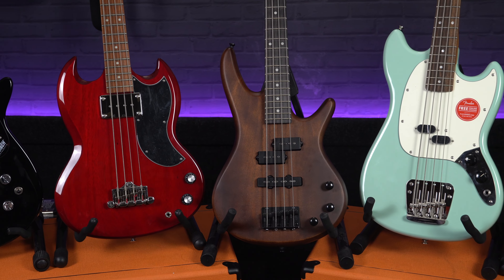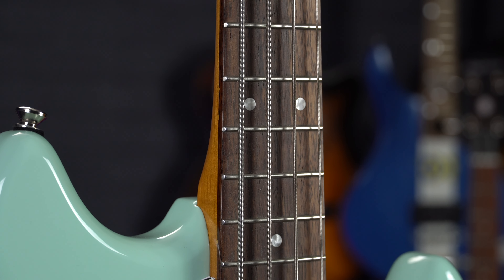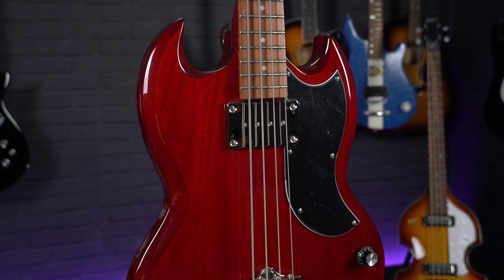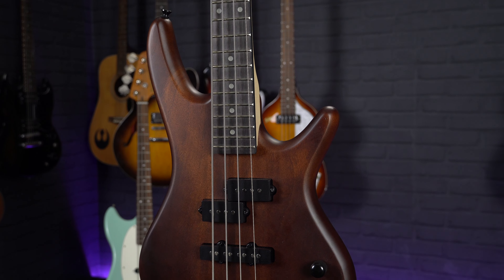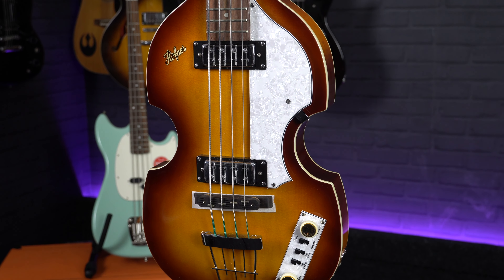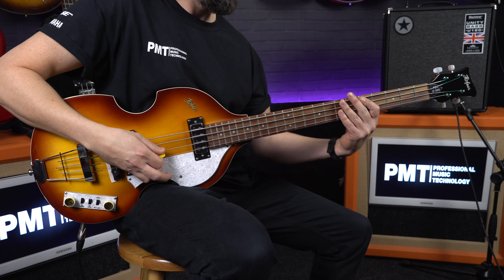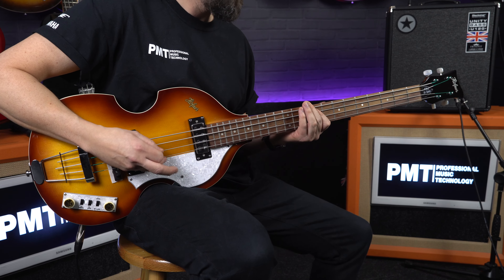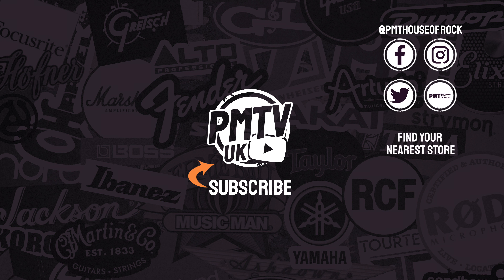5 Best Short Scale Bass Guitars - Small Basses, Big Tones - All Under £400!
Sam takes a closer look at some of our favourite short-scale bass guitar for under £400, find out more about any of the guitars featured in this video at PMT Online...

00:00 Best Short Scale Basses Tone Comparison
01:04 What Is A Short Scale Bass Guitar?
02:40 Squier Classic Vibe 60's Mustang Bass - Features & Specifications
04:20 Squier Classic Vibe Mustang Bass - Demo
05:16 Epiphone EB-0 SG Bass - Features & Specification
07:16 Epiphone EB-0 - Demo
08:03 Ibanez GSRM20 Mikro Bass - Features & Specifications
09:50 Ibanez Mikro Bass - Demo
10:42 Hofner Ignition SE Violin Bass - Features & Specifications
12:58 Hofner Violin Bass - Demo
14:08 Gretsch Electromatic Junior Jet II - Features & Specifications
15:45 Gretsch Junior Jet 2 - Demo
16:58 Where To Buy Best Short Scale Bass Guitars

In this bass guitar buying guide, we answer the question "what is a short-scale bass?" and review and demo 5 of the best short scale bass guitars from the likes of Fender/Squier, Epiphone, Ibanez, Hofner & Gretsch.  As their name implies, short scale bass guitars are smaller and more compact than a traditional bass, with a scale-length of around 30".  A lot of bass players prefer the feel of a shortscale bass as they have a slinkier, looser feel to the strings, and the reduced size means that they are also perfect for kids to learn to play on.

A reduced size bass also offers a pretty unique, very punchy tone, favoured by players such as Bill Wyman of The Rolling Stones, Jack Bruce of Cream, and Mike Kerr from Royal Blood.  So if you're looking for a Paul McCartney Violin bass (as featured heavily in the recent Disney+ Beatles Get Back documentary) or you love the more lo-fi, indie look of the Fender Mustang Bass, we've picked of 5 of the best small and travel size bass guitars that will still pack an enormous punch in the tone department!